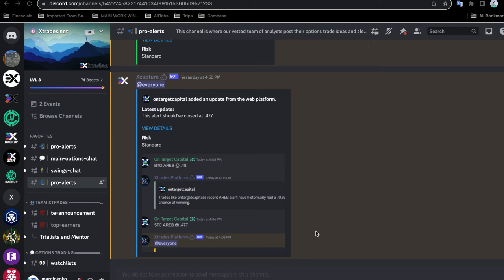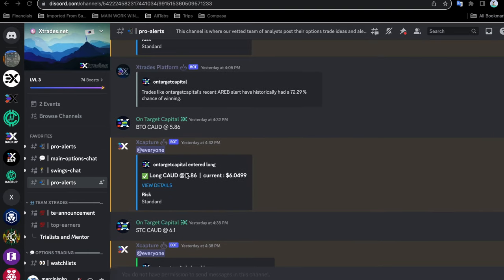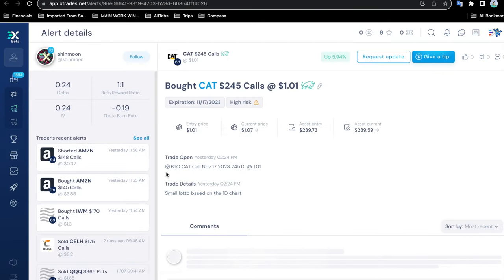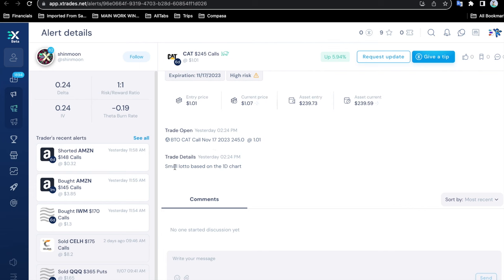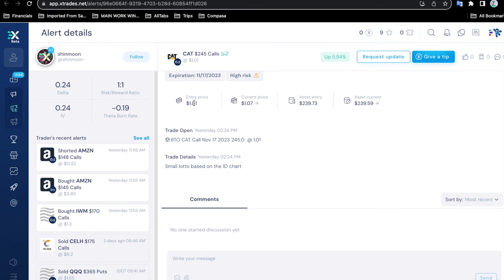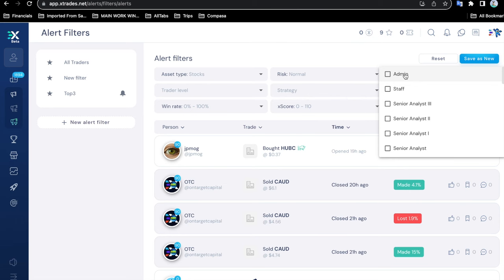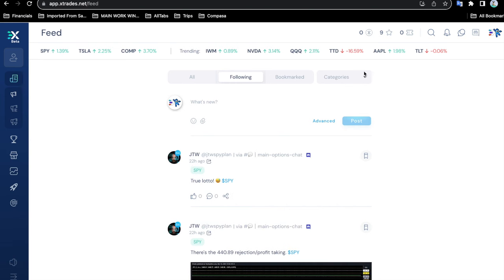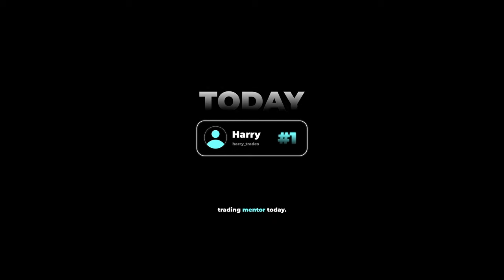Take Xtrades Alert Stock Options Signals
We hope to help you take alert signals successfully with this video. Our stock options trading community has a website app, a mobile app as well as a Discord community for sharing information and trading. Xtrades provides you with options flow data, member trades & in-depth fundamental and technical analysis.  Take a look at how to use our different platforms and take a particular trading signal the proper way. This takes into account basic stock options data, analyst trading style and success rate as well as specific stock or options contract information.

0:00 Intro
0:13 Overview
0:52 Discord Trading Community
1:26 BTO Stocks
2:29 Xtrades.net web app Alert Details
5:28 Configuring web app Alert Filters